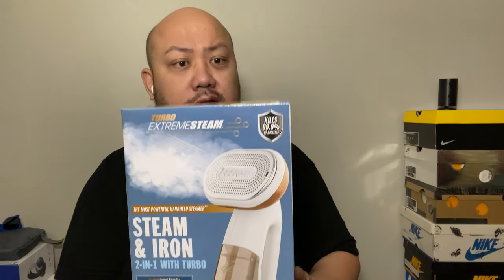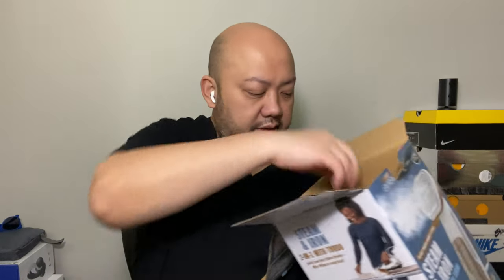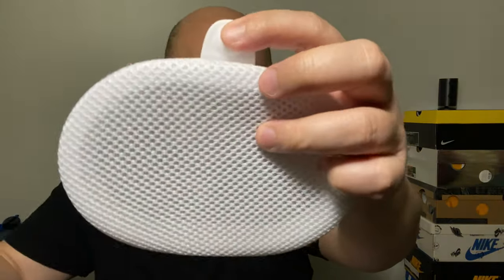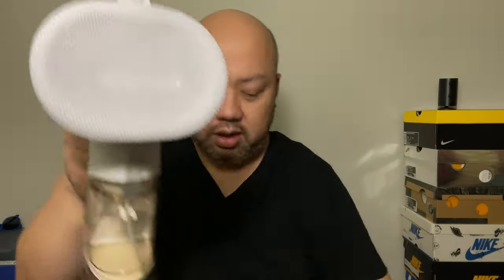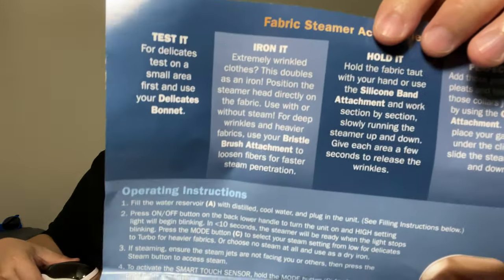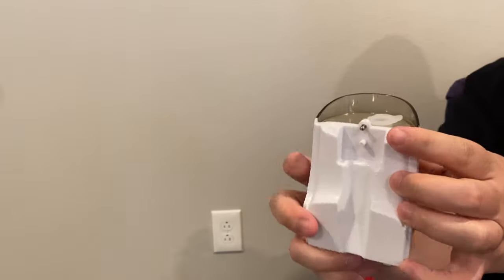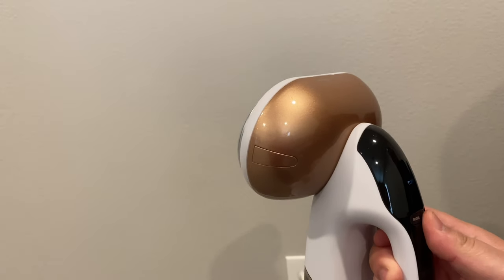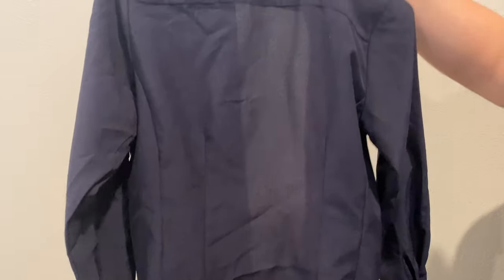Unboxing Conair Steam & Iron With Turbo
Enjoy this video on Unboxing Conair Steam & Iron With Turbo

*** I DO NOT OWN OR CLAIM ANY SONGS/TUNES ON THIS VIDEO ***
Songs/Tunes